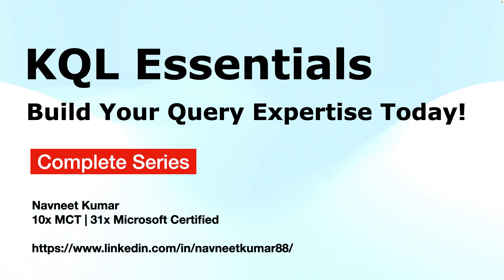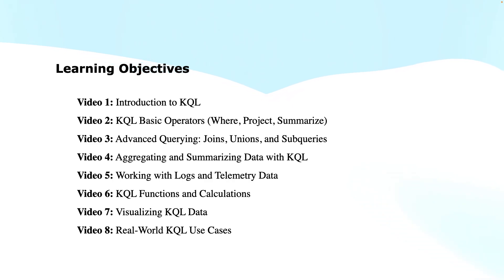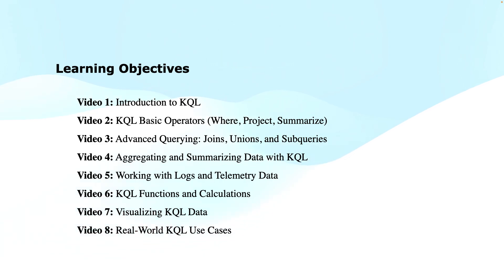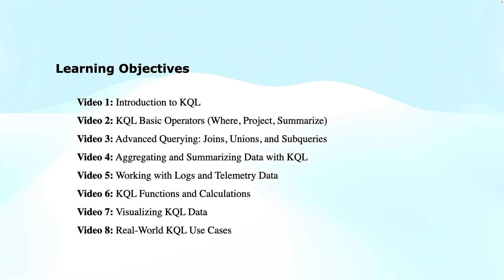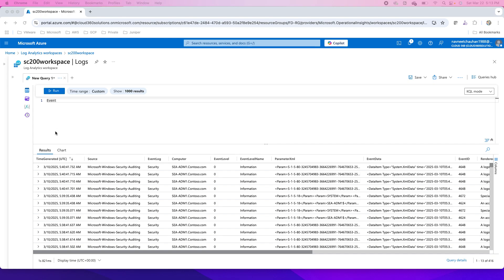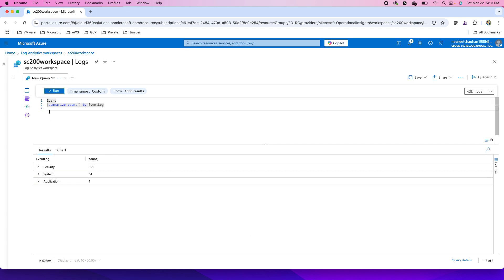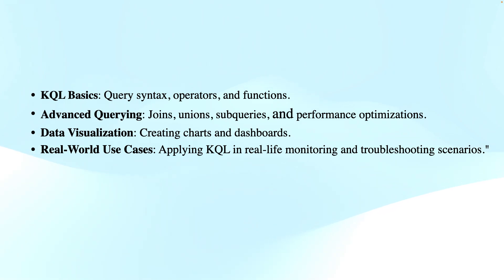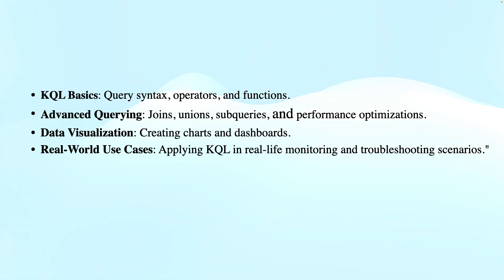Kusto Query Language (KQL) - Full Course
In this video, we introduce you to our Kusto Query Language (KQL) series, designed to help you master querying, analyzing, and managing data within Azure. Whether you're new to KQL or looking to deepen your expertise, this series will provide you with the skills and knowledge to work efficiently with large datasets, logs, telemetry, and more!

Throughout this series, we’ll cover:

KQL Basics: Learn how to write simple queries, filter data, and understand key concepts.

Advanced Techniques: Explore advanced query strategies for aggregations, joins, and data transformations.

Practical Applications: Discover how KQL is used in real-world scenarios like Azure Data Explorer, Azure Monitor, and Application Insights.

Best Practices & Optimization: Get tips for writing efficient, optimized queries.

This is your first step towards becoming proficient in KQL and unlocking powerful data analysis capabilities in Azure.